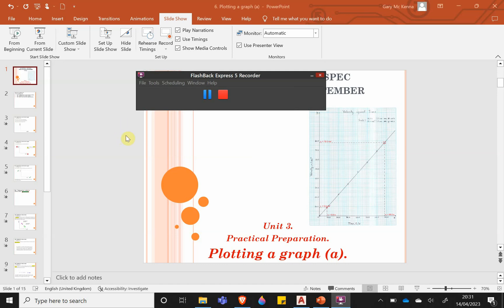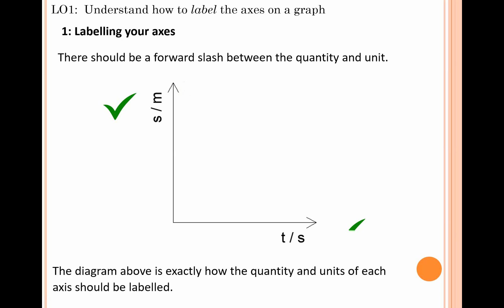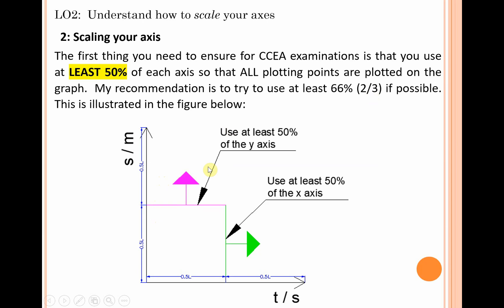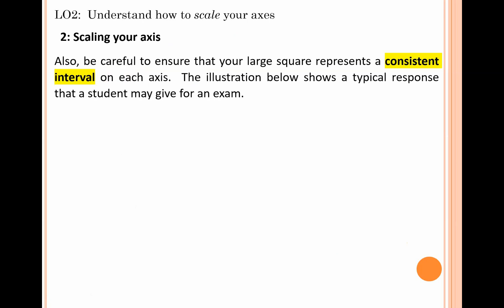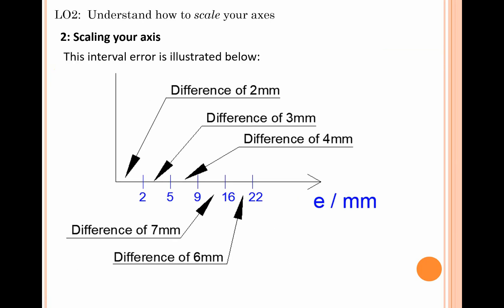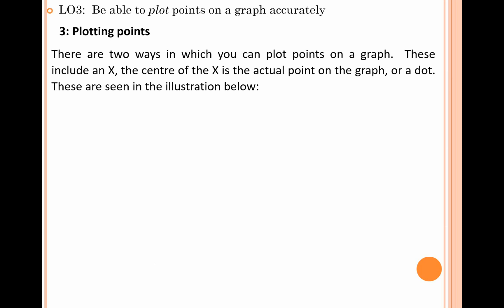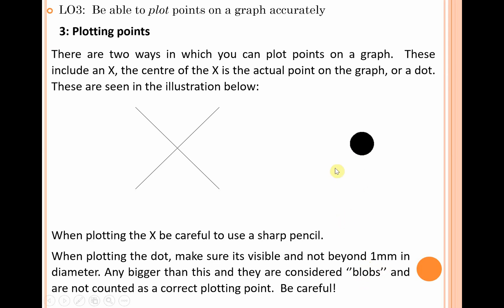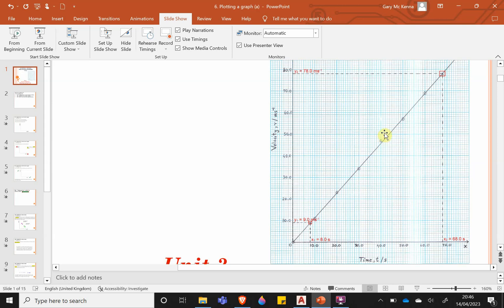1. Labelling, scaling and plotting points for a graph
A video tutorial on how to:
Label a graph correctly
Scale the axes correctly
Plotting your points correctly